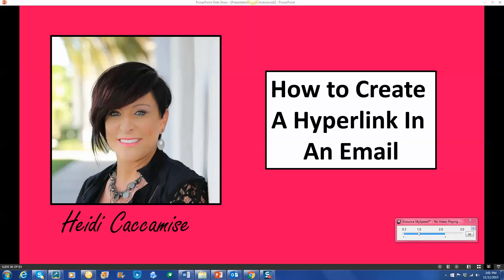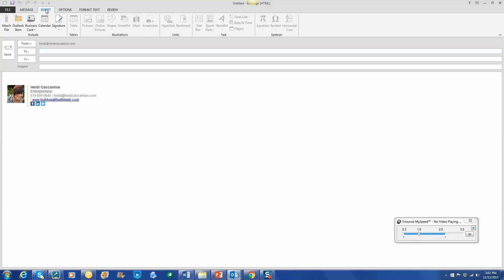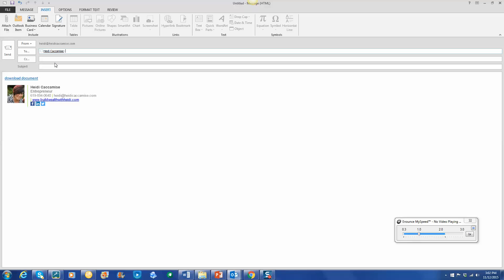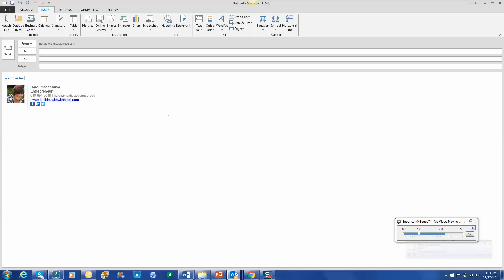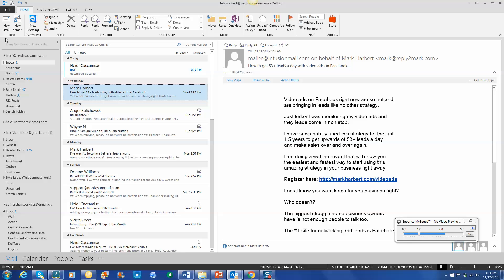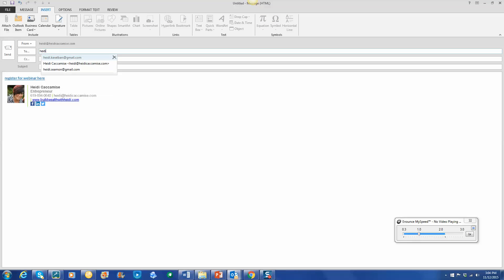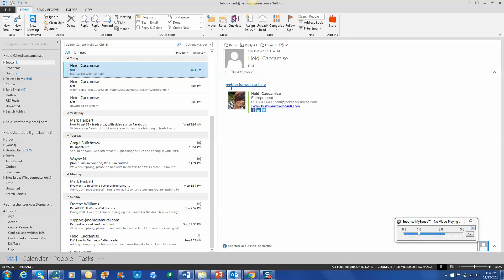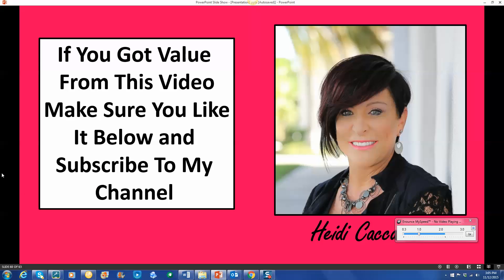How To Create a Hyperlink In An Email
First, what is a hyperlink?

0:06 A hyperlink is simply a word or group of words that you can make live within your email so when someone clicks on that word or group they are taken somewhere you want them to go.  It looks cleaner in your email and makes you look more professional.

In this video I give three examples for setting up hyperlinks:

0:46 1.  To download a document which looks so much better than taking the easy route and just attaching a document.

1:09 2.  Watch a video

1:46 3.  Send someone to a website or even directly to a webinar registration page.

1:23 One quick tip is to use a phrase as your hyperlink text.  If you just have one word it makes it difficult for people to go back and find if they wanted to read the rest of your email before clicking on the link.

A phrase is also just friendlier and can be used to add a little instruction or call to action as well.

2:16 I also recommend that you send yourself a test email with each hyperlink email and go back and test any hyperlinks you created.

You don't want to send an email with a hyperlink that is not working properly as your reader would not have any other way to access your information.

Make sure you watch the whole video as I also share a couple tips that will keep you from pulling out your hair if you try to figure this out by yourself.

If you got value from this video How to Create a Hyperlink In An Email make sure you like below and leave a comment and also be sure to subscribe to my youtube channgel if you haven't already.